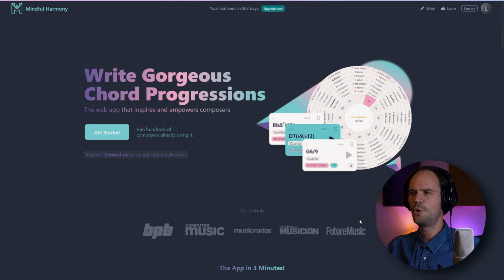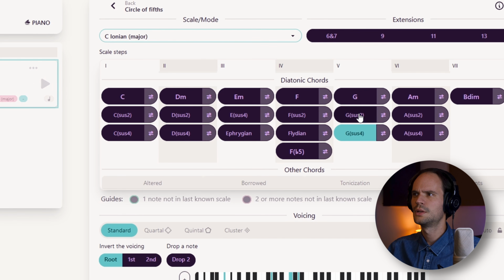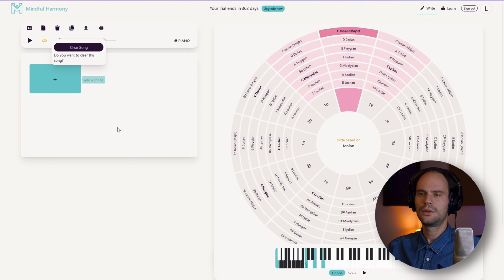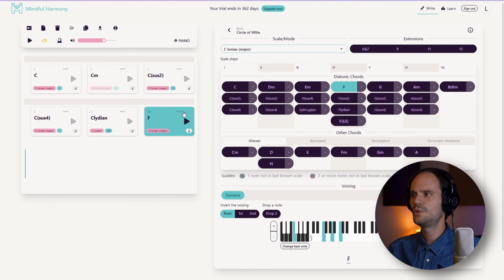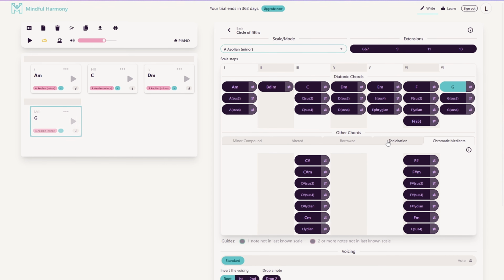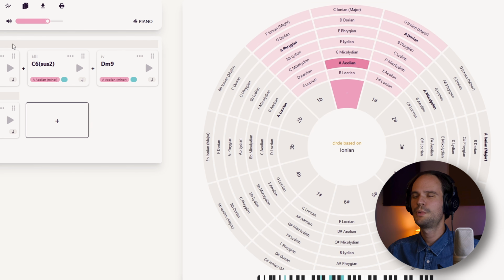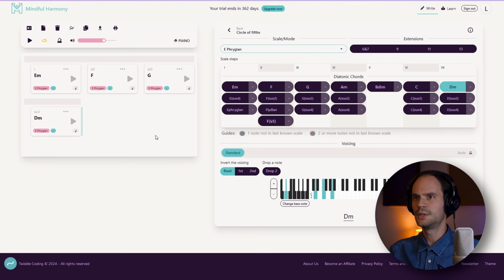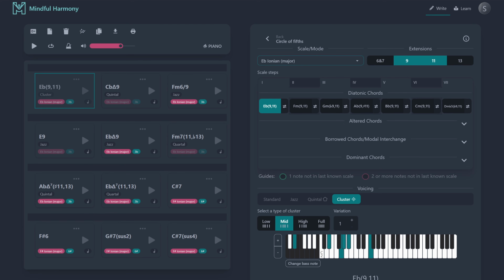The Only Chord Progression App You'll Ever Need... (Mindful Harmony)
Producers, songwriters and composers be aware! Whether you are a beginner or an expert. Music theory genius or novice the Mindful Harmony App is the way to go if you ask me. I was pleasantly surprised with the chord progressions that I managed to make in a matter of minutes.
It might seem like a commercial, but I only review products and work together with companies that I find to add value. A product/company needs to be honest, have depth and be useable.

Make sure to click "checkout" at the lifetime plan option in your account settings (/account), and then "Add discount" in the popup that appears. It should work!

0:00 Initial chord progression example
1:39 First impression
2:14 Levelling up regular/simple chord progressions
5:03 Clicking around technique (you should try it!)
8:41 Discount code
9:06 Create lush chords with extensions
12:46 Modal chord progressions
15:31 Final verdict